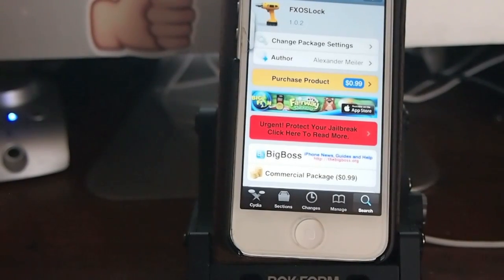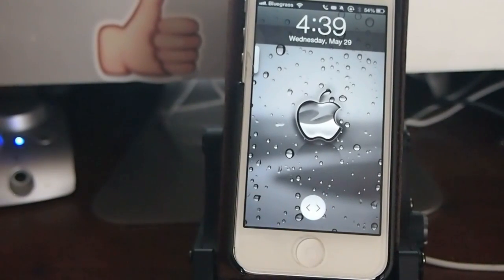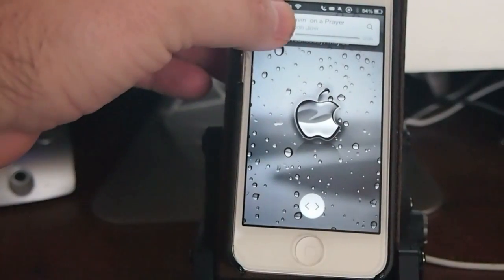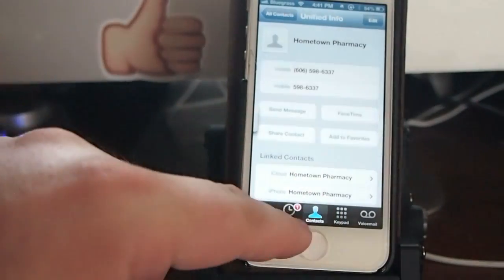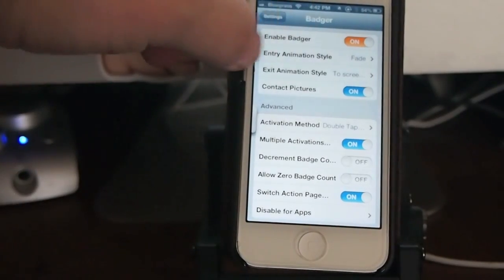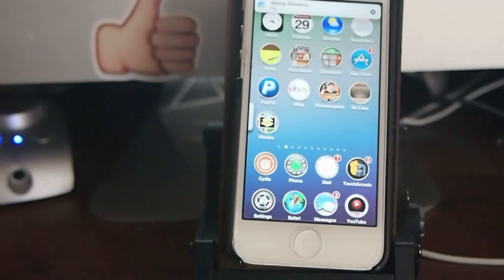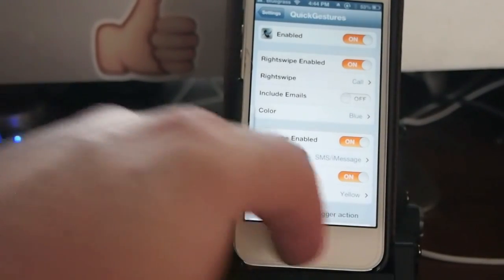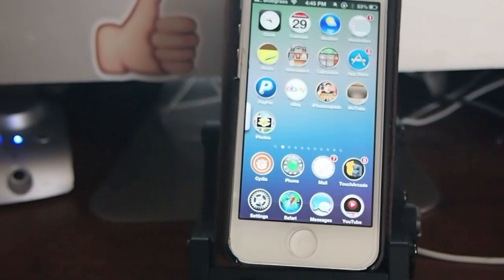Top Five Cydia Tweaks May 29, 2013: Weekly Tweak Roundup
About iPhonecaptain